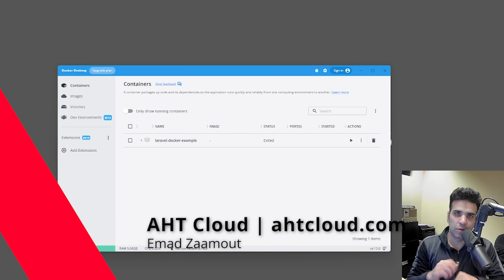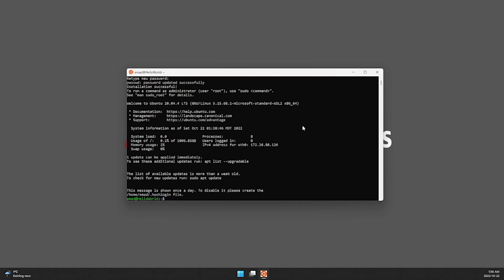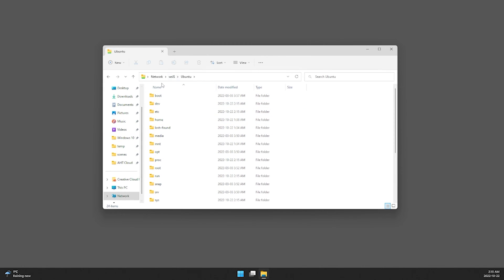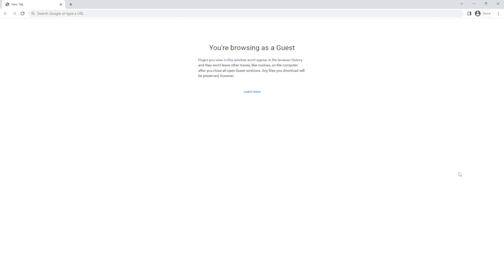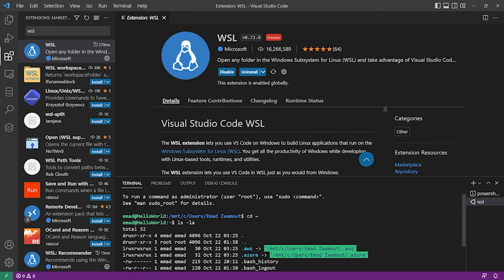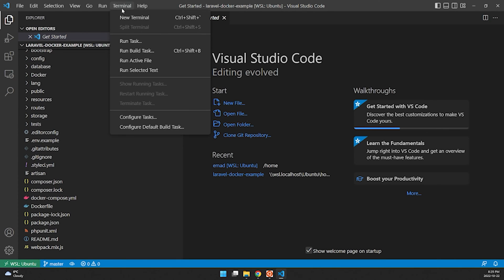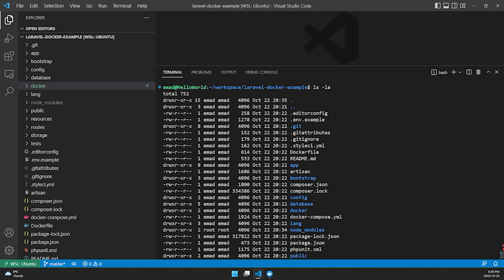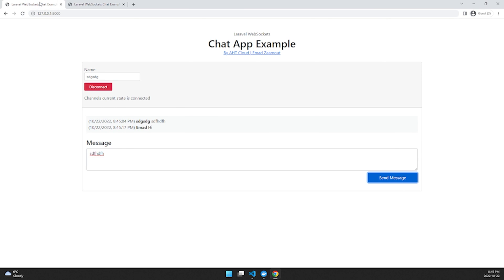Windows WSL 2 Docker Tutorial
To run Docker on Windows, there’s few ways. You can either run it using the Docker legacy Hyper-V backend, or you can use WSL 2 which offers much better performance and stability.

What is Windows Subsystem for Linux (WSL2)?

The Windows System for Linux (WSL) lets you run a Linux environment directly on windows without needing to use virtual machines or dualboot setup. This allows you to fully take advantage of Linux directly on your Windows machine. Its faster and it consumes less resources than running a virtual machine.

Its integrated, meaning that you can directly access all your files on your Windows machine.

If you’re planning to run Docker on Windows, then its highly recommended you use WSL 2 for your Docker Desktop backend as users can leverage Linux workspaces and avoid having to maintain both Linux and windows build scripts.

It also provides a much faster experience when using Docker. Without WSL 2, just starting docker takes almost up to minute, while with WSL 2, it takes less than 10 seconds.

.wslconfig File
memory=4GB
processors=2
swap=8GB

Chapters
0:00 Introduction
0:23 What is WSL 2?
1:08 Installing WSL 2 on Windows 11.
2:16 wslconfig
3:43 Starter Commands
6:16 Installing Docker on Windows 11
6:54 Docker - Enable WSL 2
7:25 VS Code WSL Plugin
8:24 How to use Docker on Windows 11